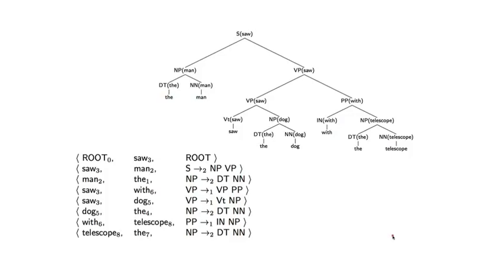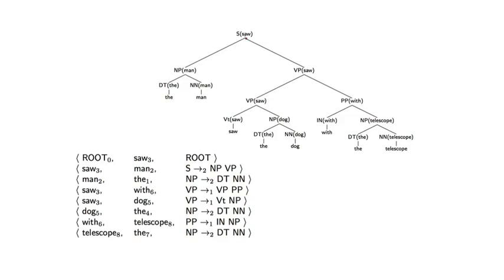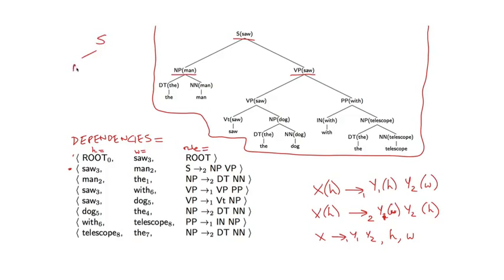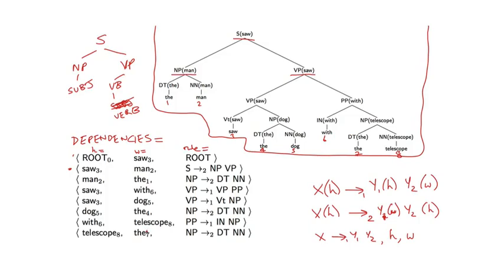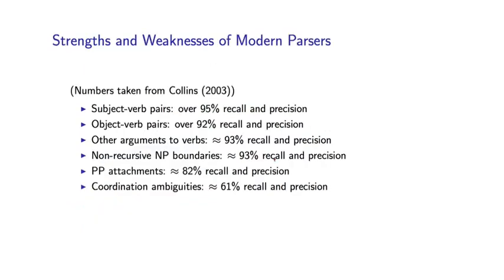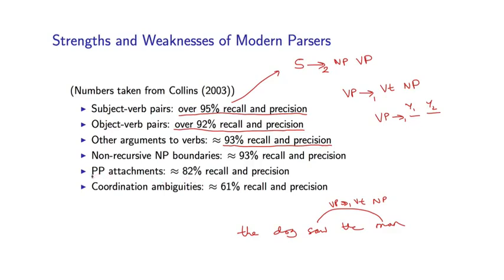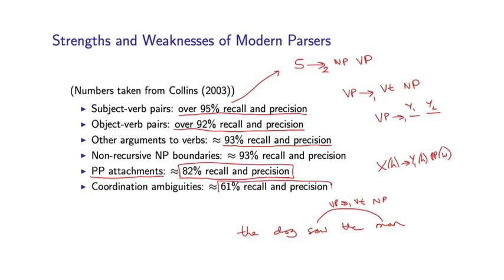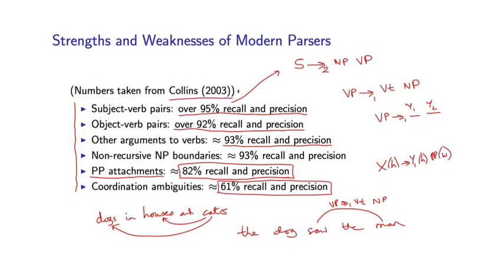9 - 7 Evaluation of Lexicalized PCFGs (Part 2)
Week 4 - Lexicalized PCFGs
9 - 7  Evaluation of Lexicalized PCFGs (Part 2)